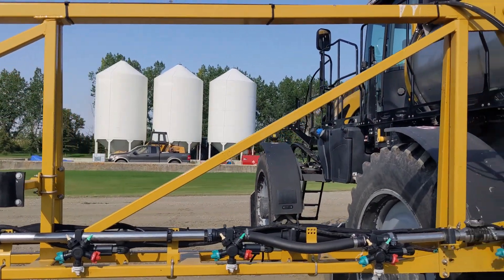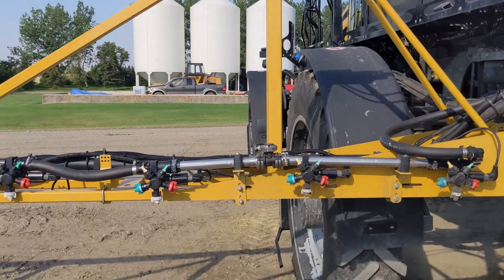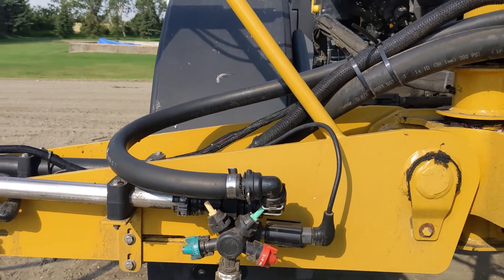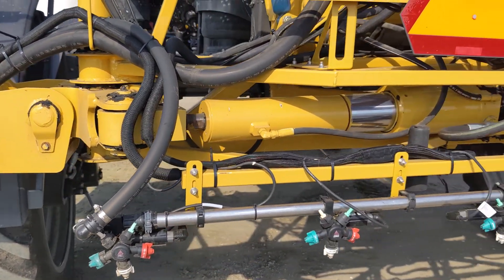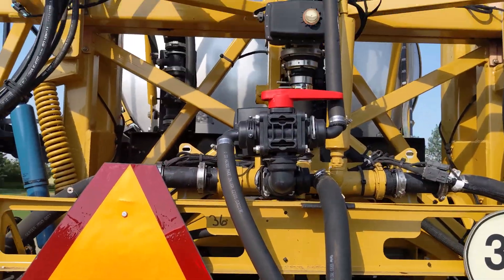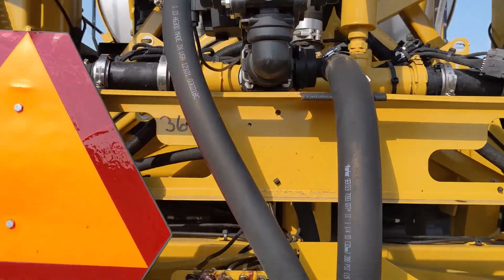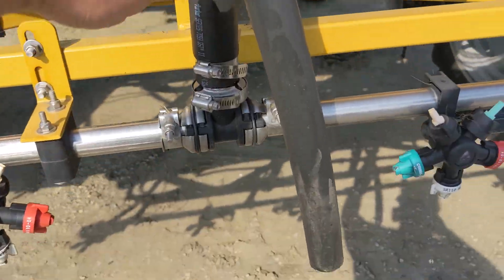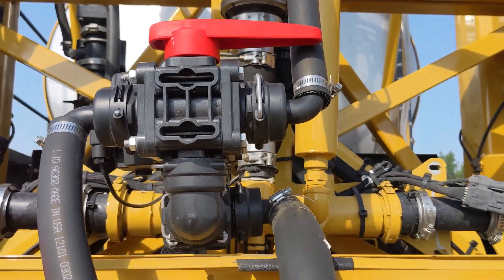BRS Recirculation Kit Rogator RG1100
This kit is designed for RG series Agco Rogators that have flow control at the nozzle, such as a PWM Systems by Capstan and Raven or Stepped Nozzle from Hypro Duo-React and Pro-Stop E
The BRS Single Boom Recirculation Kit allows the operator to prime the boom with spray without wasting  drop of product at the flick of a switch. When it comes time to rinse the boom product can be returned to the solution tank or directed out of the system for safe disposal. The BRS is designed to use the existing plumbing on the sprayer minimizing the wasted product that other recirculation systems leave trapped in return lines after priming and rinsing.